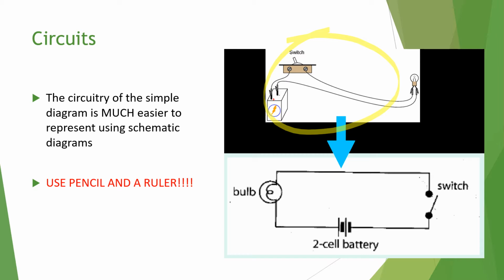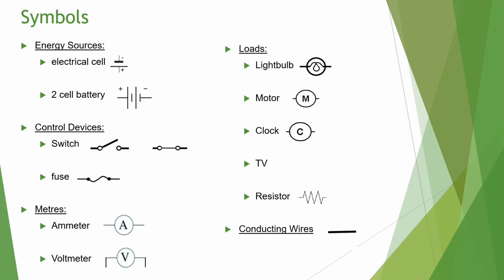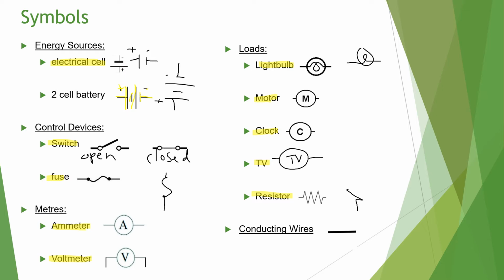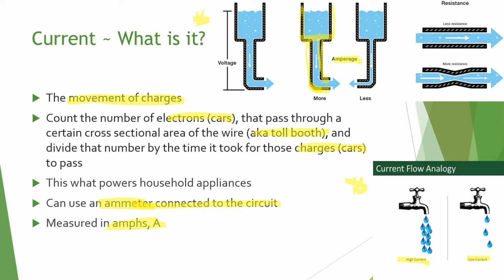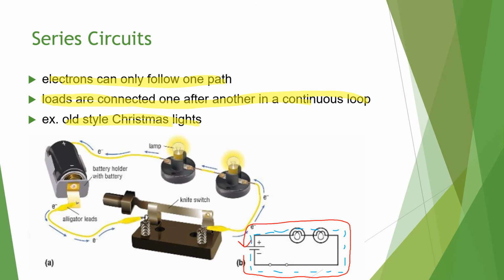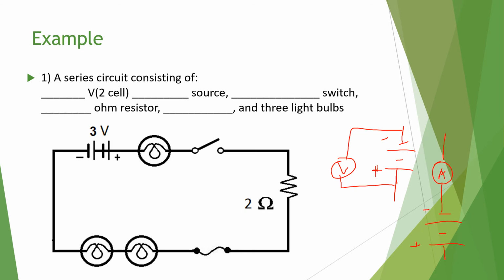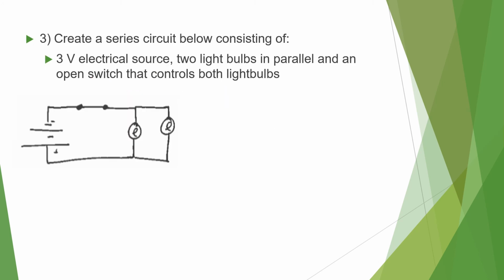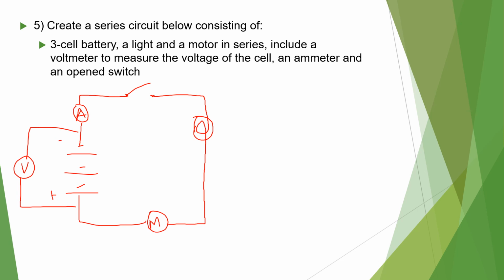07 Electrical Circuits Video Lesson